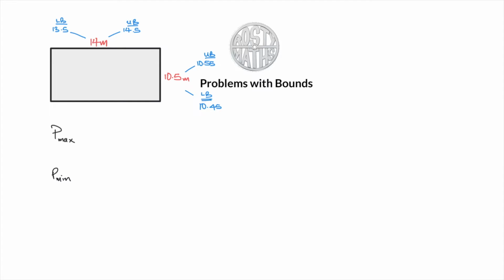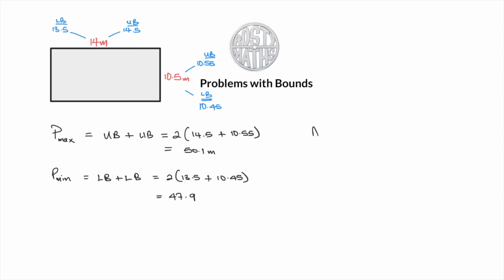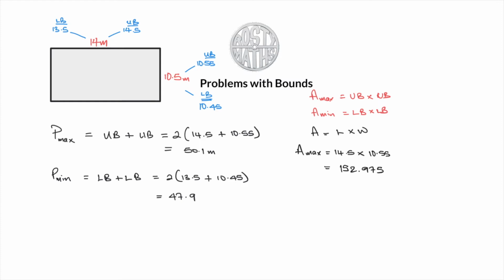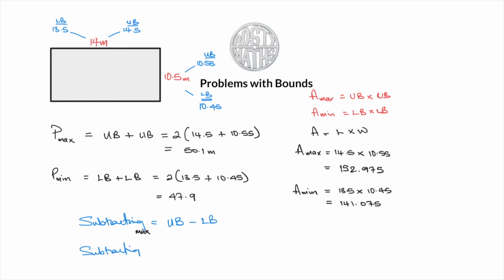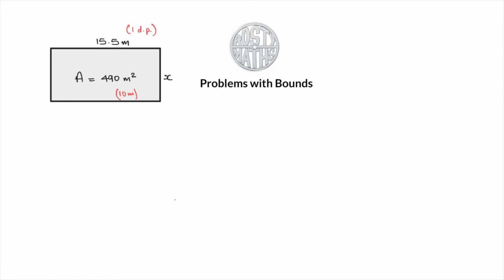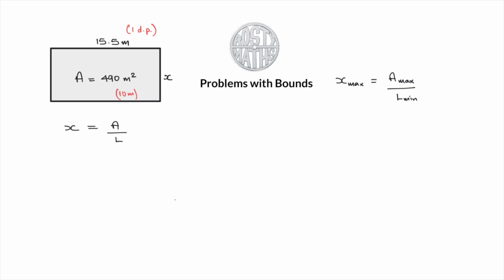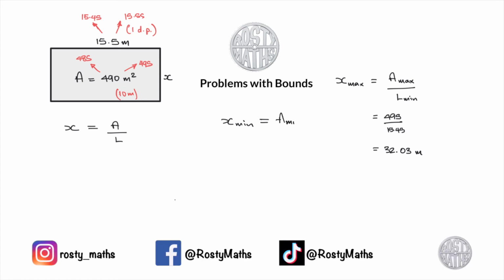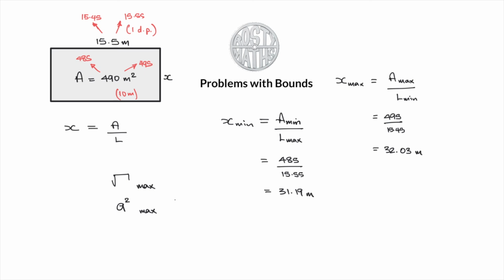How to solve problems with upper and lower bounds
Now it's time to find out what happens when you make problems with bounds. We look at how to find upper/lower bounds when having to multiply and divide.